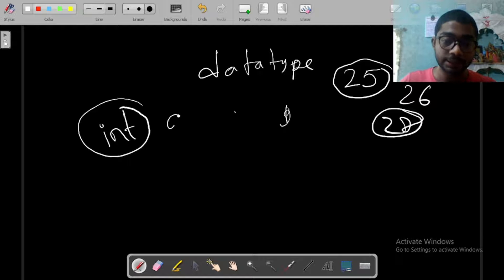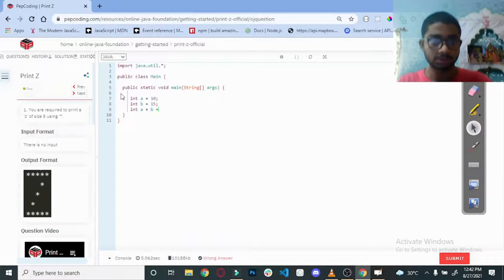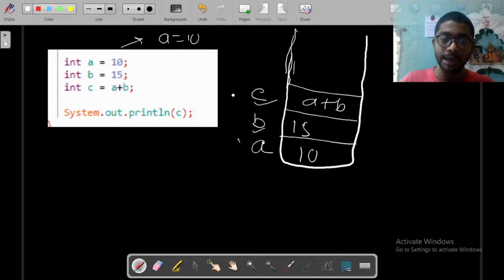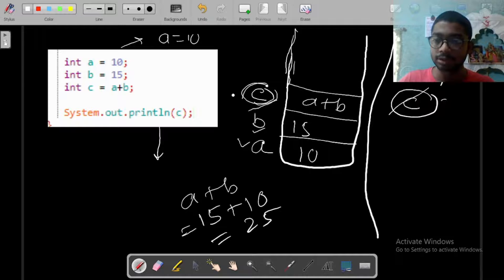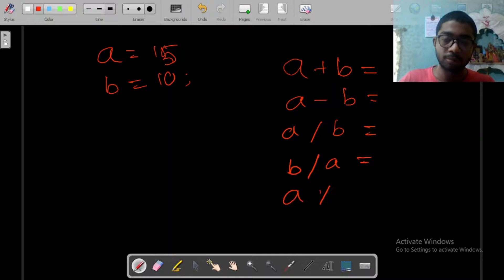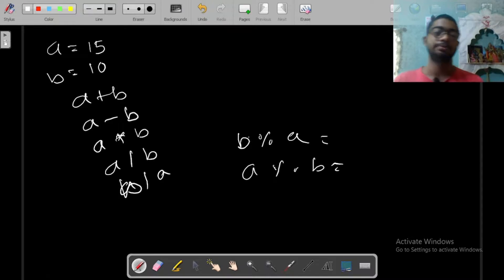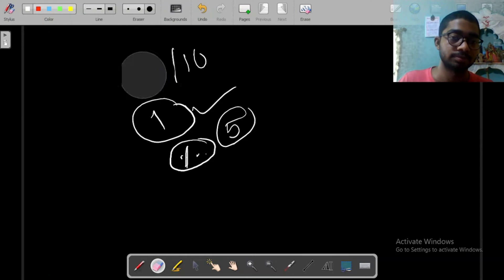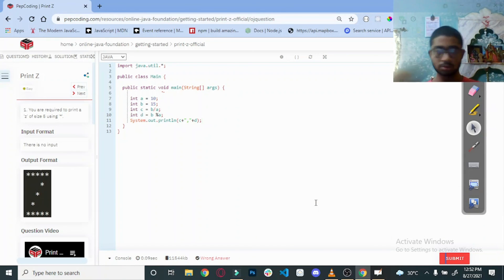Variables in Java ||Java Tutorial for beginners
about this video:
Java Programming: Introduction to Variables in Java Programming
Topics discussed:
1. Variables.
2. Memory.
3. Declaration of variables.
4. Initialization of variables.
5. Assignment of variables.
6. Printing the value of a variable.